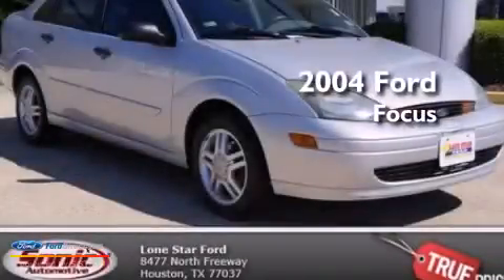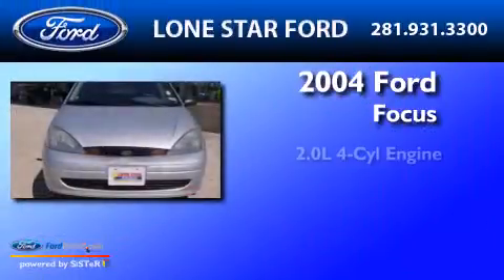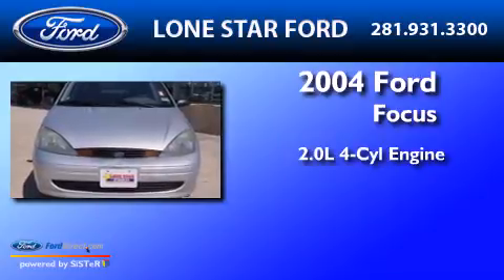Preowned 2004 FORD FOCUS Houston TX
We have been honored to serve the Houston TX area , we promise that your experience at our dealership will exceed your expectations ! Year : 2004 Make : FORD Model : FOCUS Engine : 2.0L I4 16V MPFI DOHC Trans .